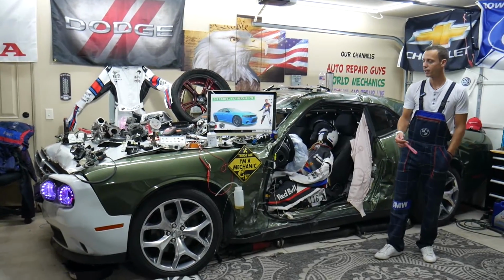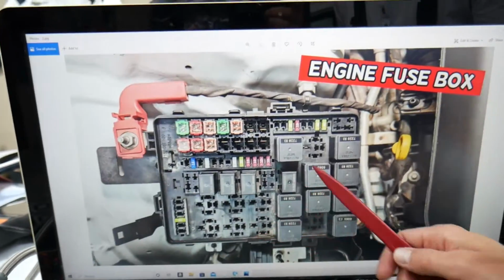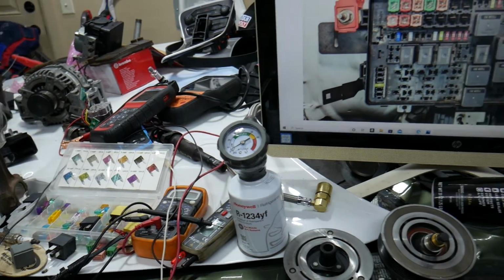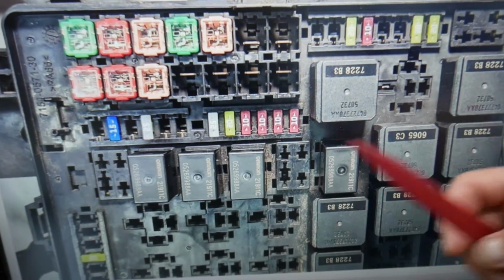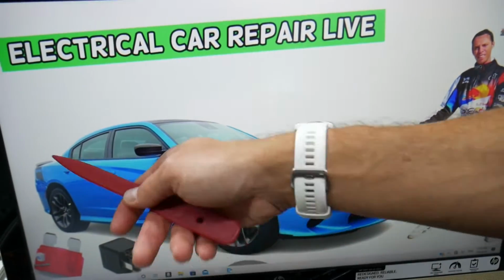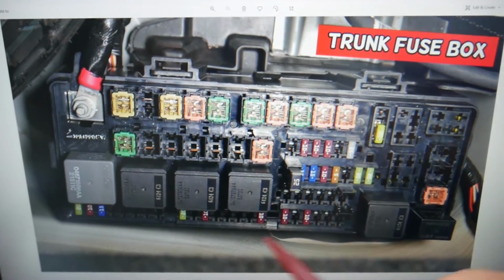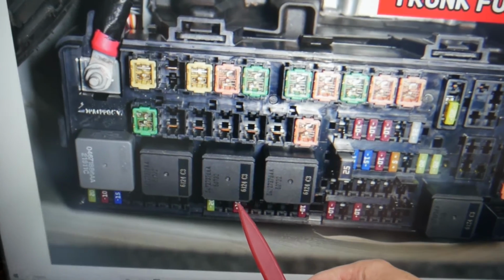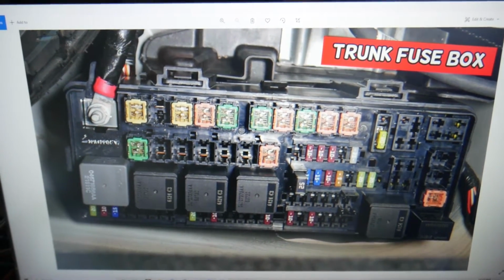DODGE CHARGER AIR CONDITIONER FUSE 2014 2015 2016 2017 2018 2019 2020 2021 2022 2023 2024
If you have Dodge Charger and you want to see where the air conditioner fuse, air conditioning fuse is located on Dodge Charger in this video we will explain where you cna find the air conditioner fuse, air conditioning fuse on Dodge Charger. We demonstrated where the air conditioner fuse, air conditioning fuse is located on 2017 Dodge Charger but the video may be helpful on:
2014 Dodge Charger air conditioner fuse, air conditioning fuse
2015 Dodge Charger air conditioner fuse, air conditioning fuse
2016 Dodge Charger air conditioner fuse, air conditioning fuse
2017 Dodge Charger air conditioner fuse, air conditioning fuse
2018 Dodge Charger air conditioner fuse, air conditioning fuse
2019 Dodge Charger air conditioner fuse, air conditioning fuse
2020 Dodge Charger air conditioner fuse, air conditioning fuse
2021 Dodge Charger air conditioner fuse, air conditioning fuse
2022 Dodge Charger air conditioner fuse, air conditioning fuse
2023 Dodge Charger air conditioner fuse, air conditioning fuse
2024 Dodge Charger air conditioner fuse, air conditioning fuse